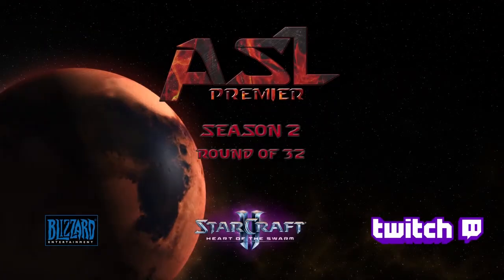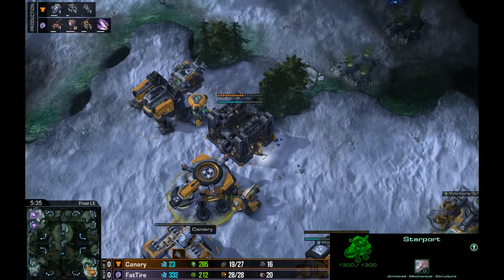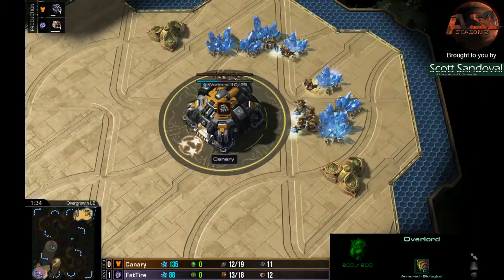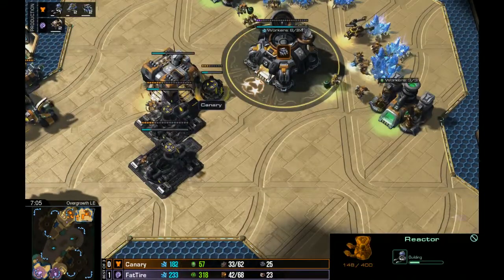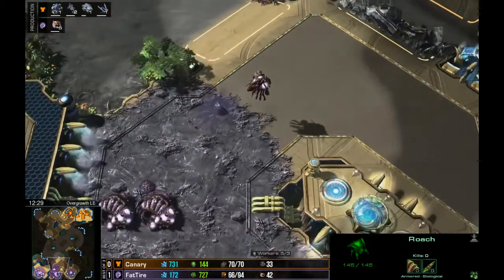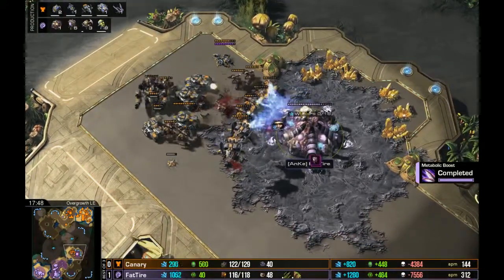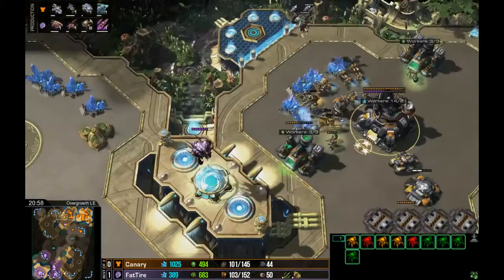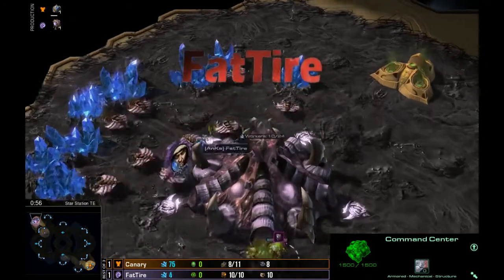Round of 32 Group B Match 2 Canary {T} vs FatTire {Z}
Donate to the ASL and help us keep hosting epic events
Group: ASL (NA Server)